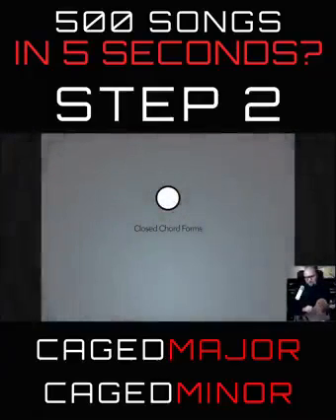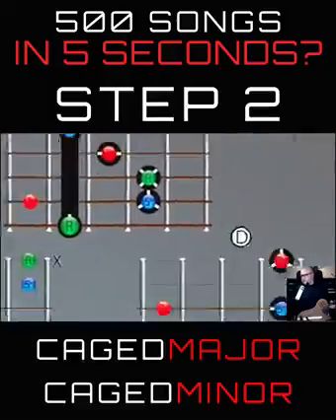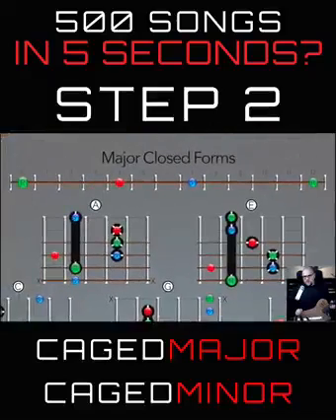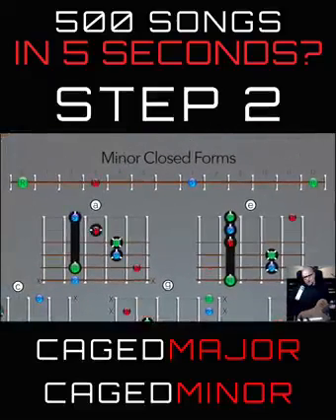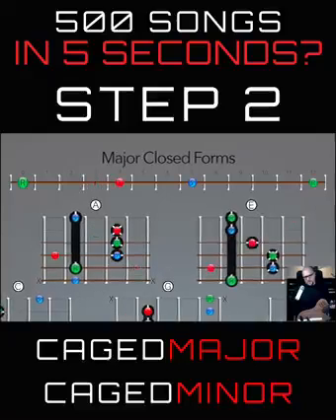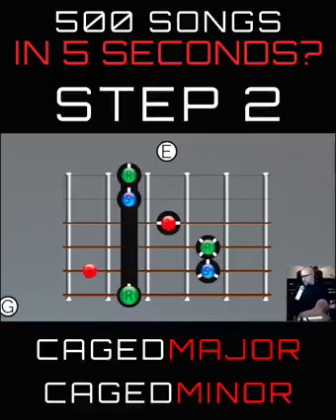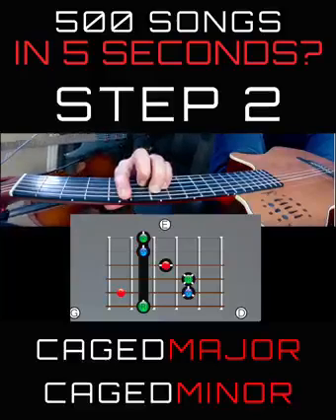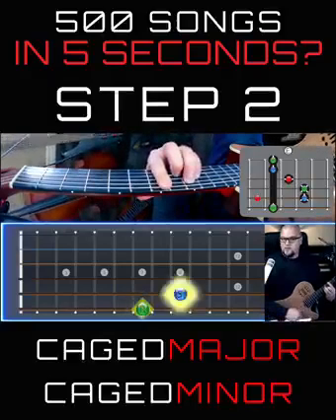Guitar music theory Holy Grail Video 3/10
How to play any song or chord progression, in any key instantly.